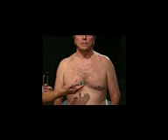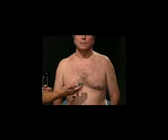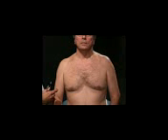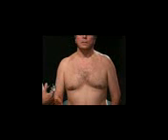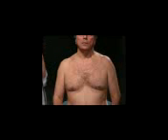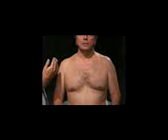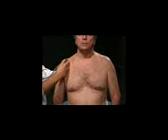Auscultation 1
lung auscultation